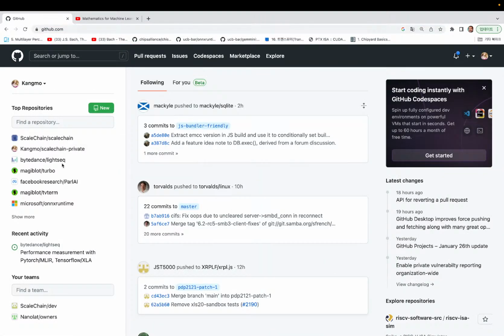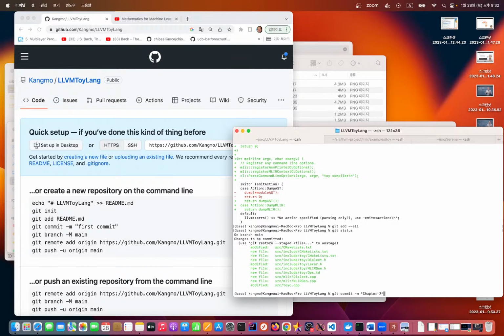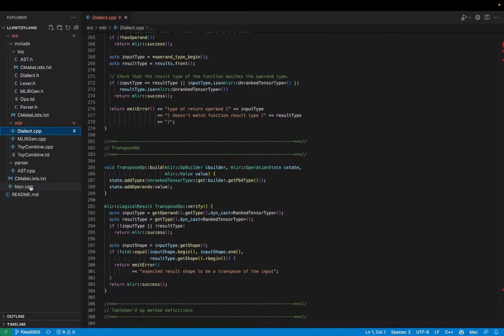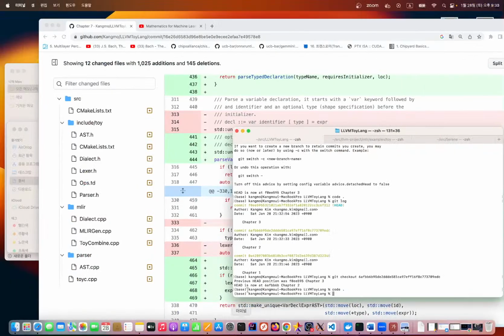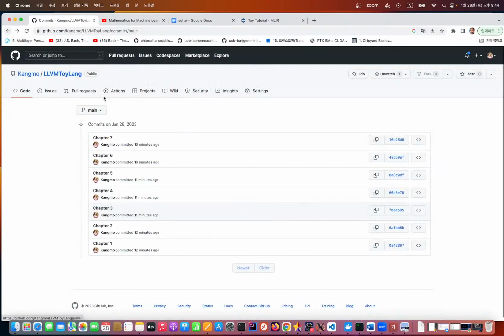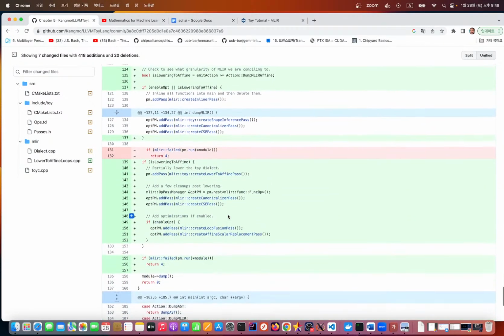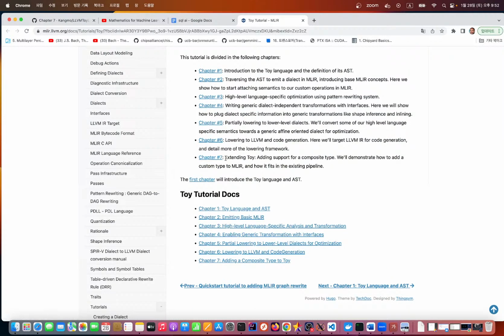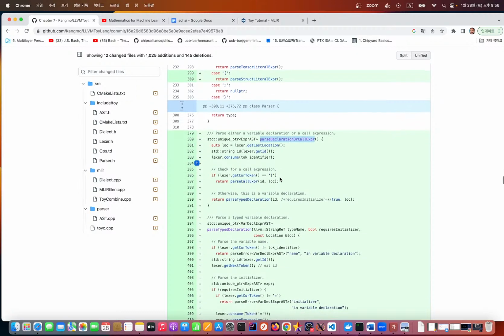[DeepStream] 1st : start from toy lang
Start from toy lang tutorial from llvm/mlir.
Will copy chapters into single repo as separate commits to get diffs between chapters.